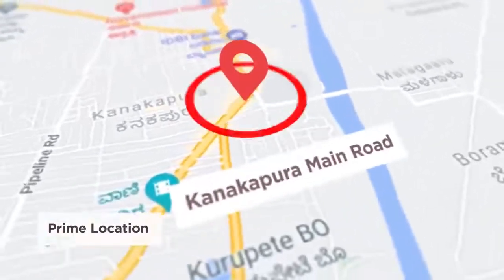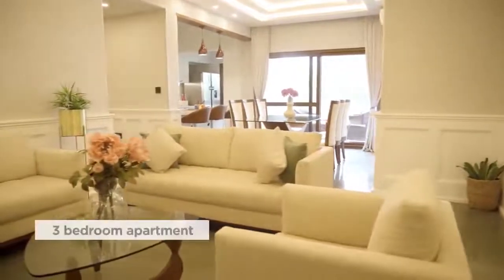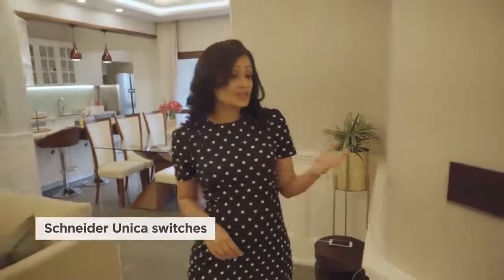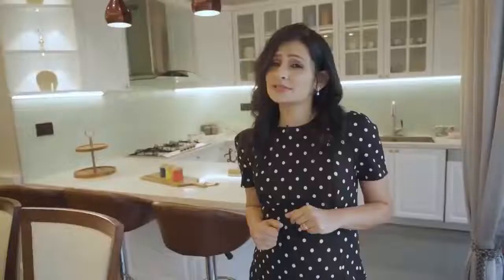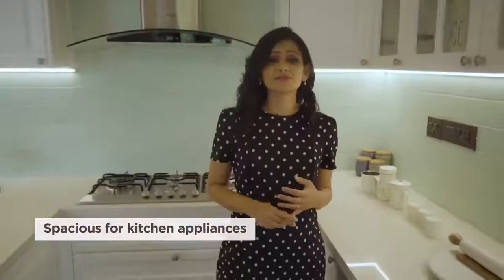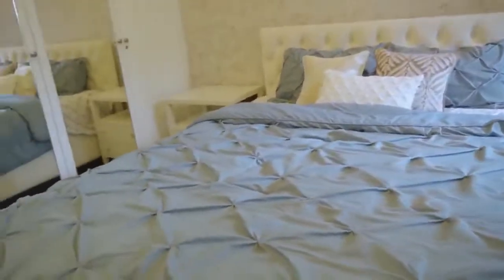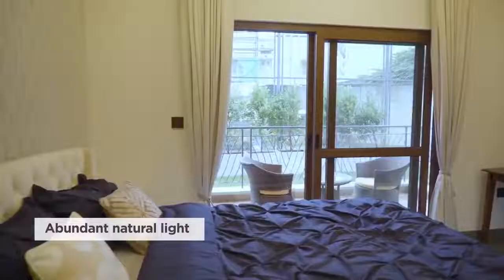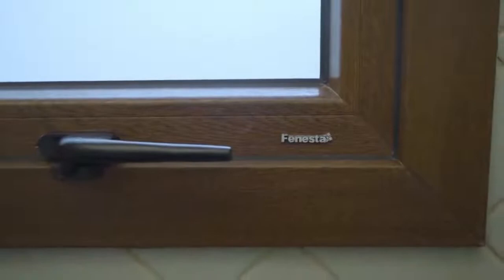Centreo Walkthrough Video | Real Estate | Video Production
This is a video shoot for Smart Owners India, their real estate project Centreo located in Kanakapura Road, Bangalore. The idea behind this shoot was to give a human touch to the regular walkthrough videos. We introduced a hostess to showcase the living space to prospective clients and give them a first-hand experience and feel of the property.